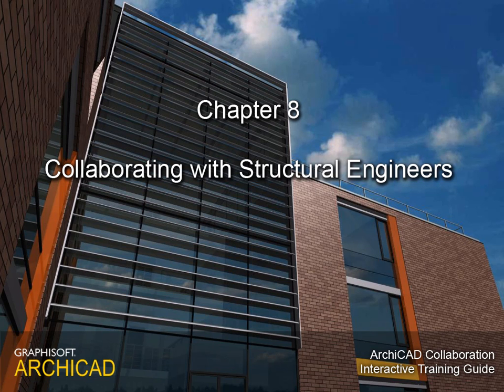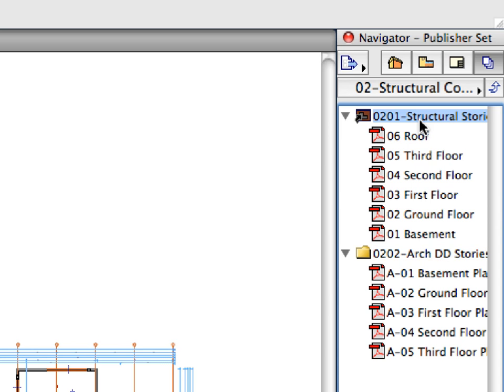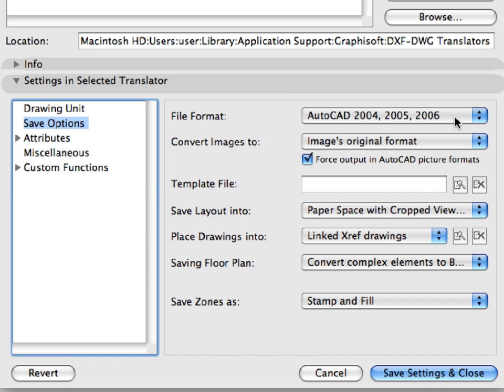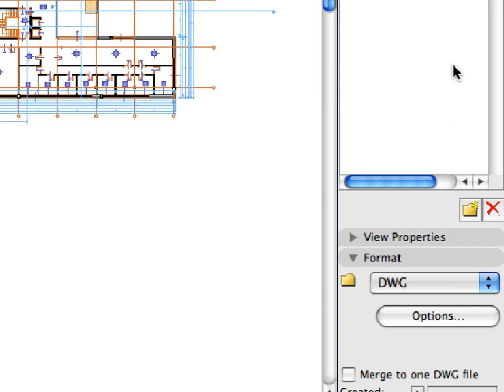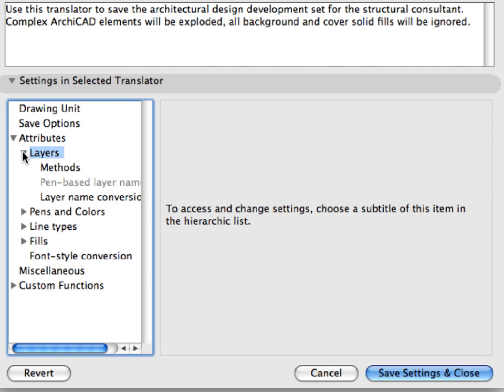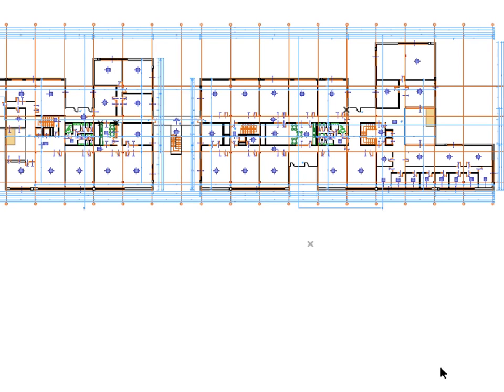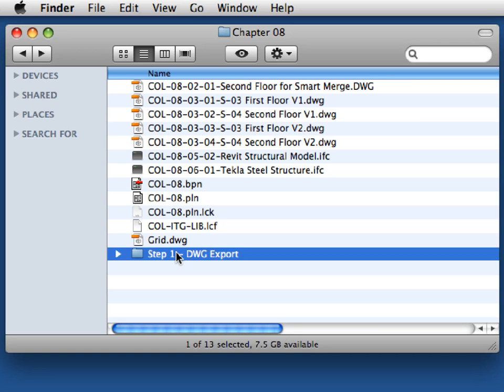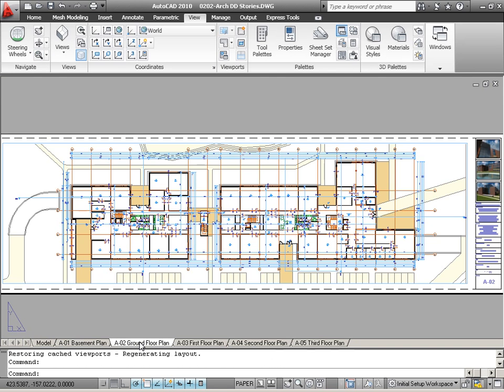ArchiCAD Collaboration Training Guide 8-1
In this movie: Collaborating with Structural Engineers - DWG Export